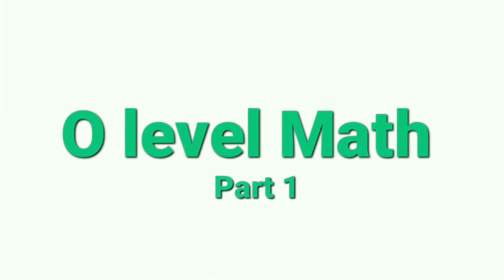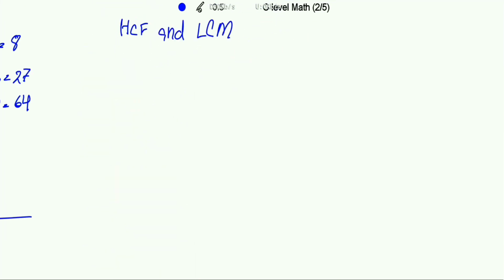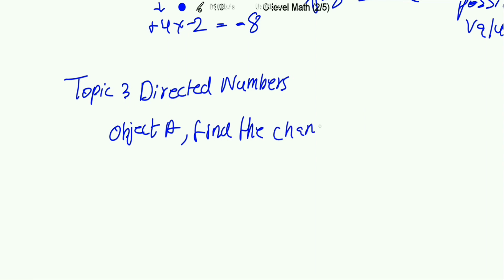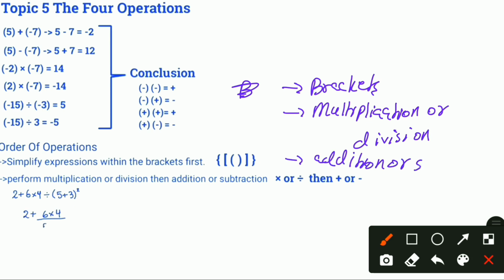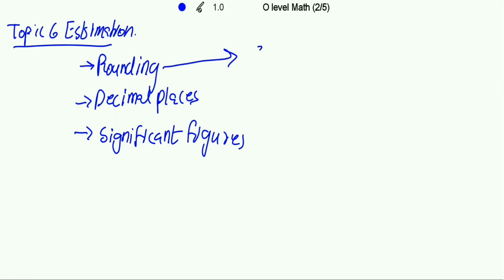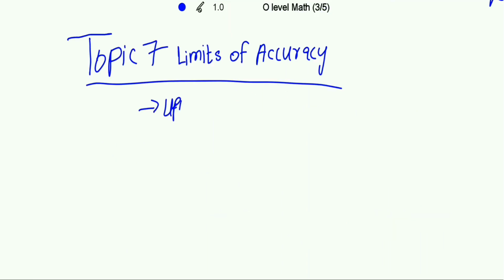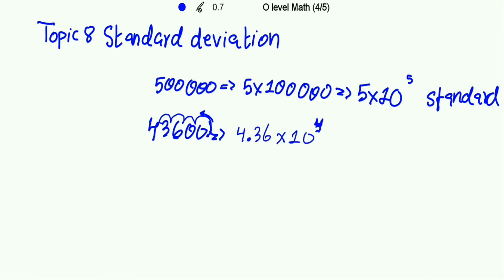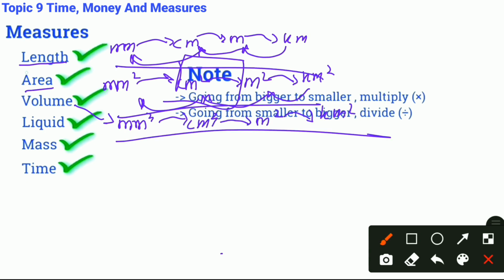O Level Math Complete Course Part 1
Intro 0:35

Topic 1 Numbers 1:29

Topic 2 Square Roots And Cube Roots 16:30

Topic 3 Directed Numbers 18:16

Topic 4 Vulgar And decimal fractions And
percentages  19:15

Topic 5 The Four Operations 25:30

Topic 6 Estimation 36:04

Topic 7 Limits Of Accuracy 45:44

Topic 8 Standard Deviation 55:35

Topic 9 Time, Money and Measures 58:37

Part 2 and Part 3 will come soon.